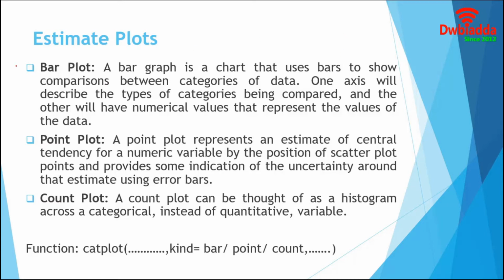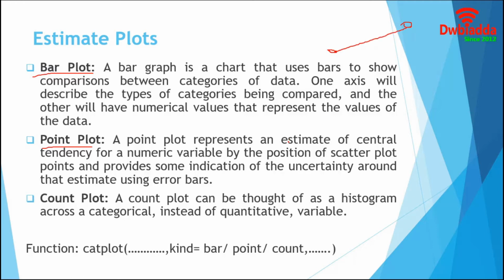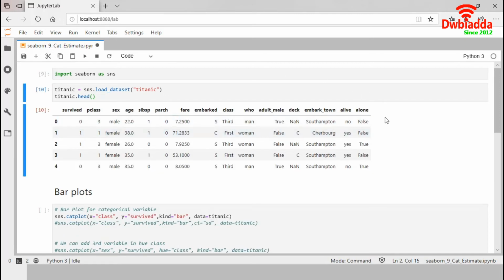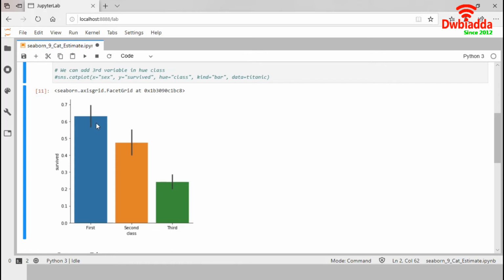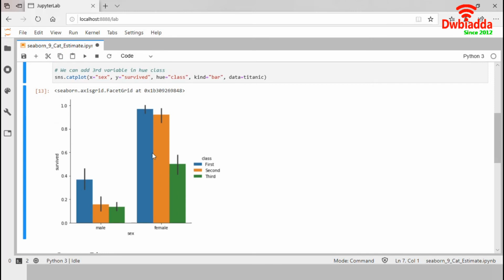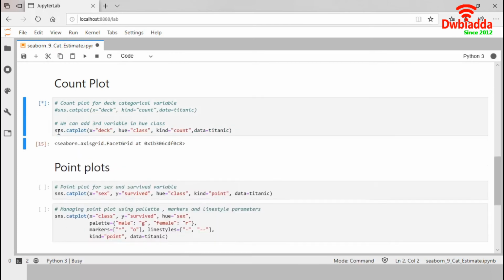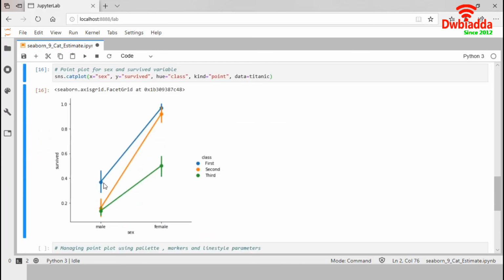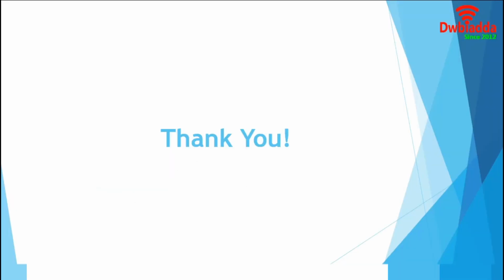categorical estimated plots | count bar plots | Seaborn video tutorial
Welcome to Dwbiadda's Seaborn tutorial for beginners, As part of this lecture we will see ,categorical estimated plots count bar plots